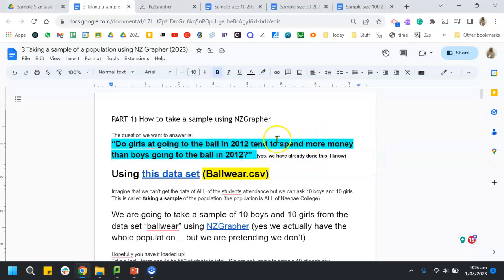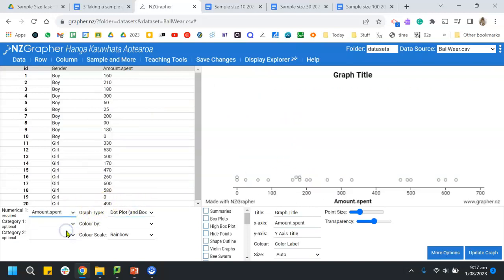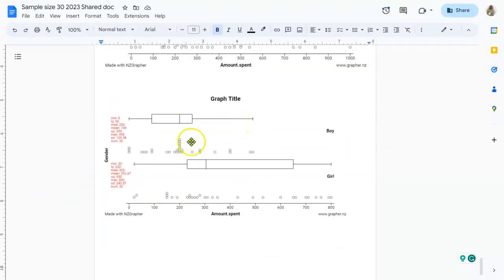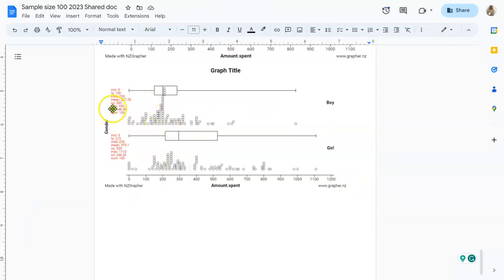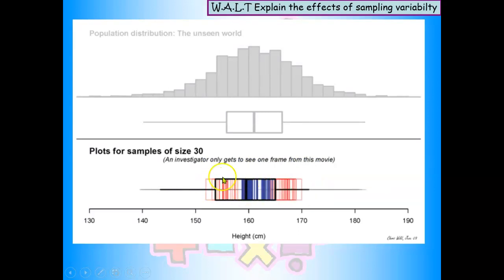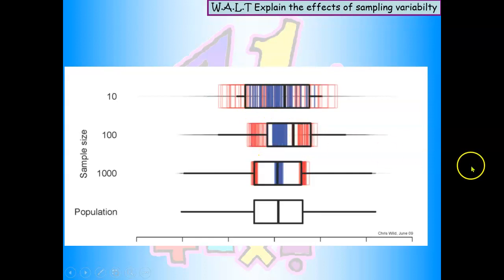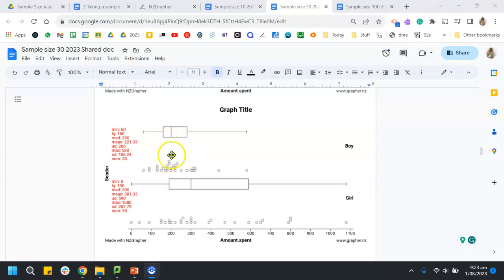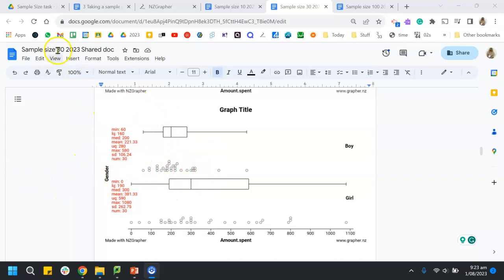Sampling Variation Basics